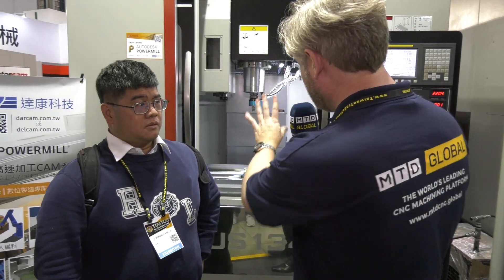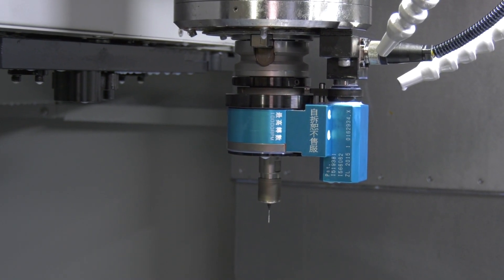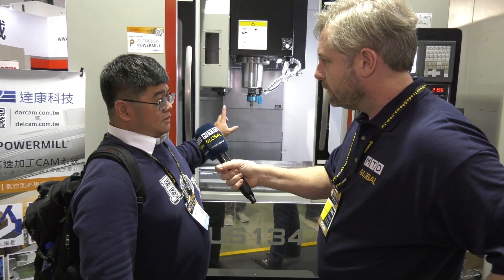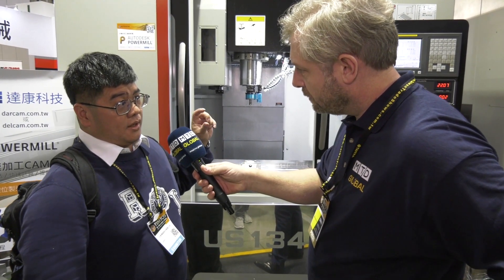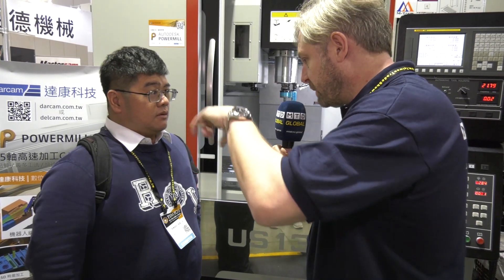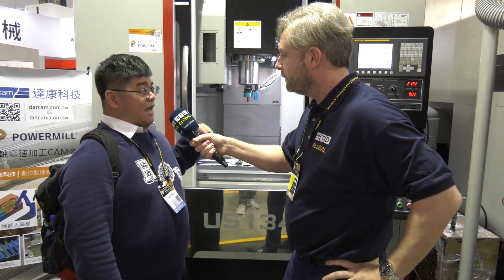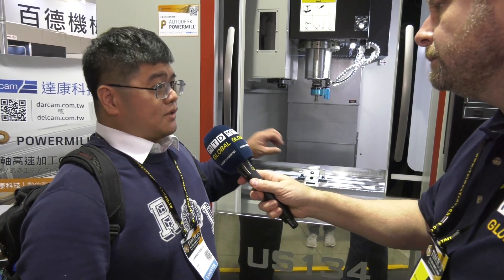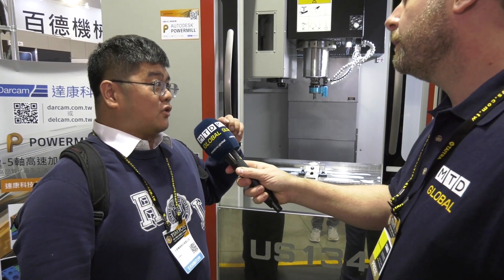It's like peening on this QUASER machine at TIMTOS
.Interesting technology as Colin finds out more about a new head working on a QUASER VMC at TIMTOS